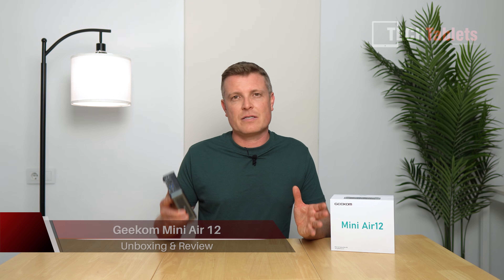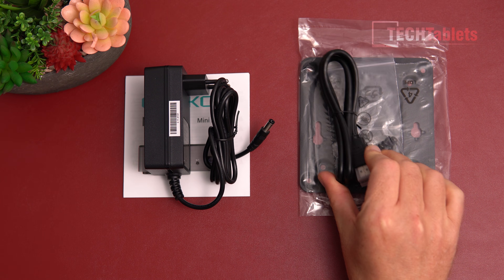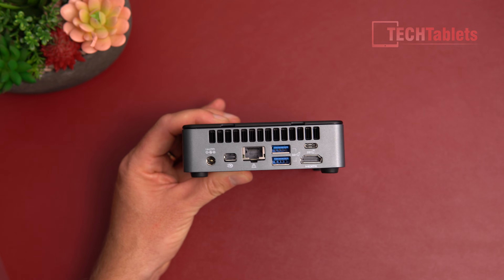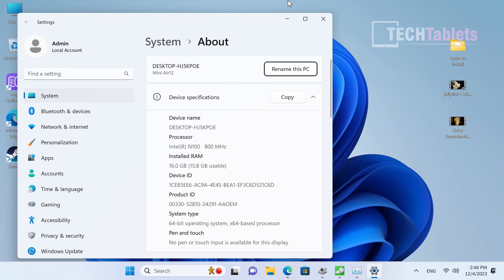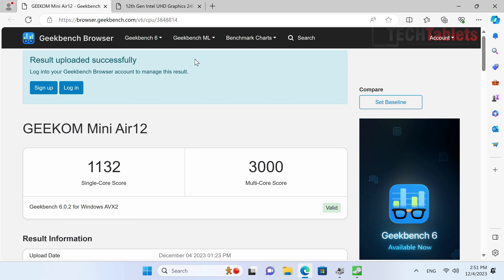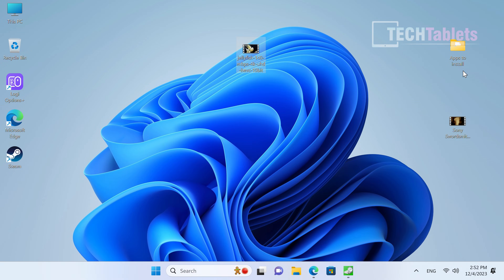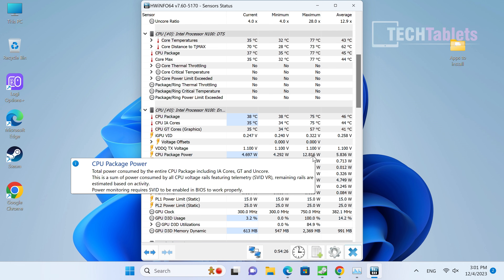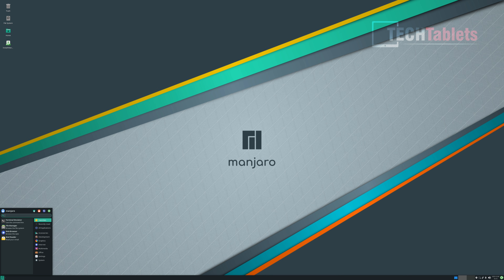Geekom Mini Air12 Review - The $229 Mini PC With 16GB RAM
Geekom Mini Air12 Review and unboxing. Intel N100 powered Windows 11 Pro Mini PC with 16GB of RAM, 512GB SSD.